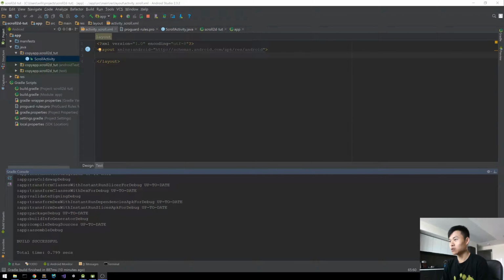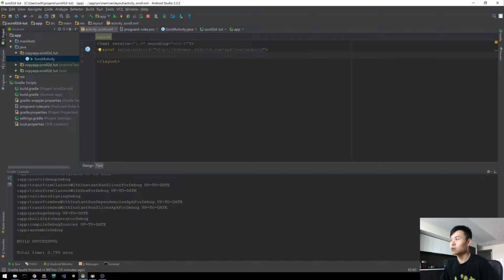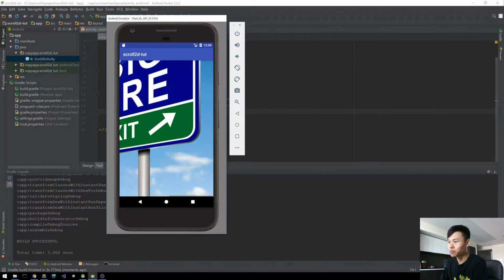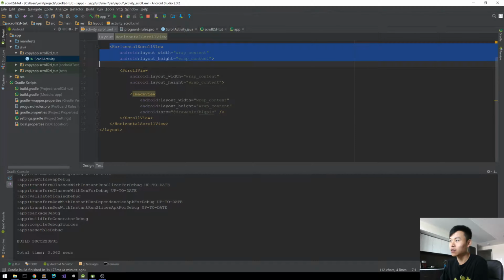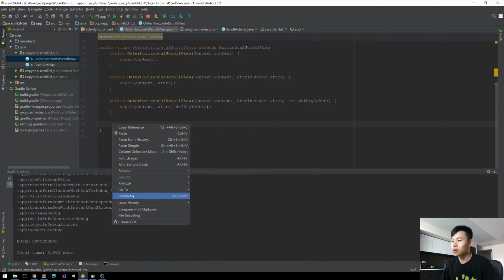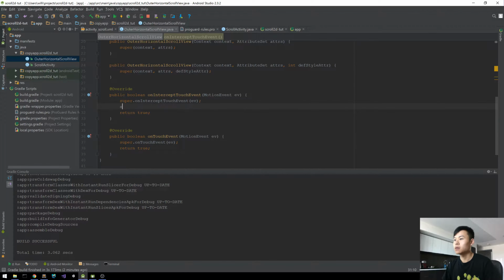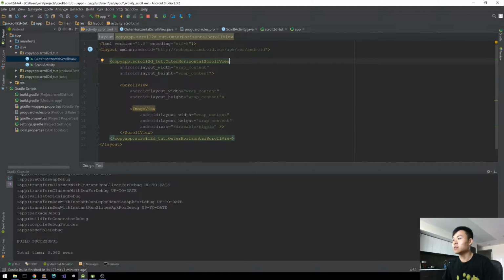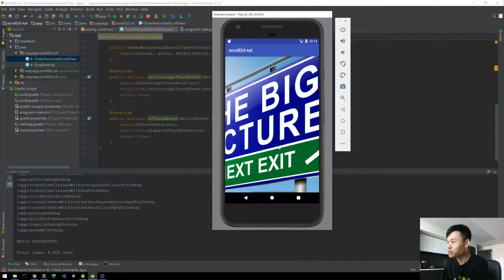Simple 2D Scrolling in Android Using ScrollView